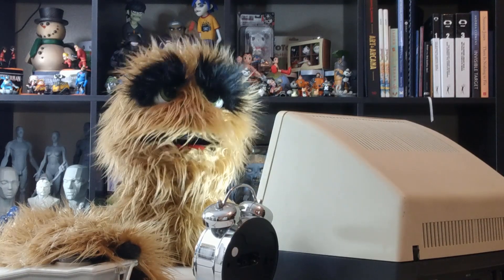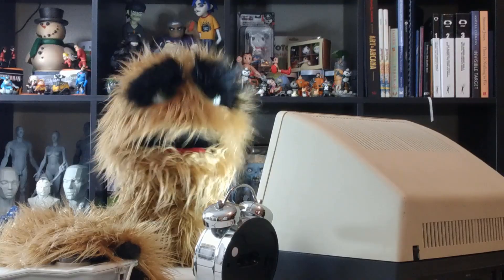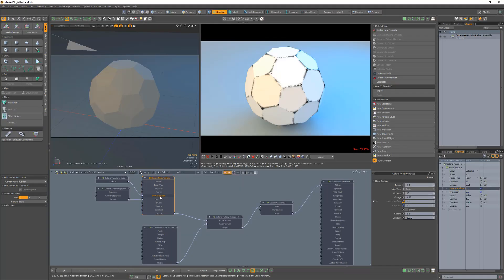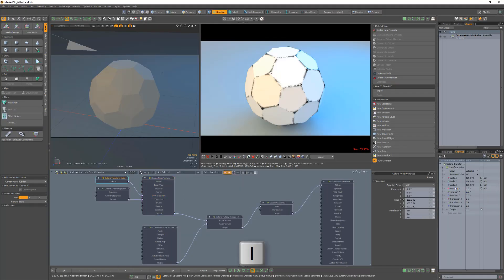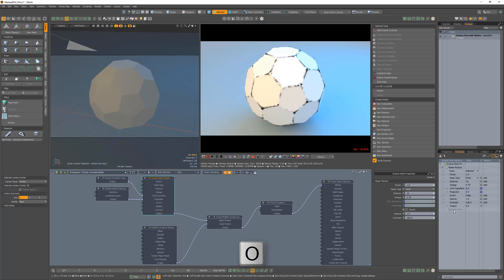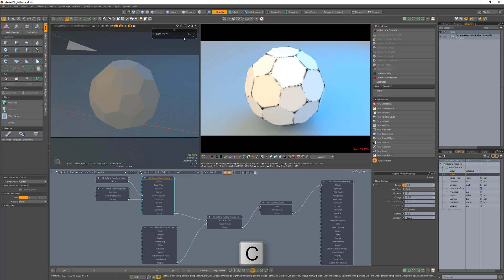Modo | Channel List Hotkeys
This video takes a quick look at Channel List hotkeys in Modo.